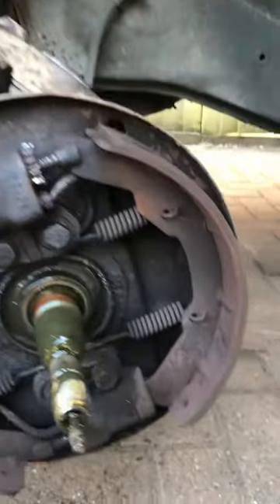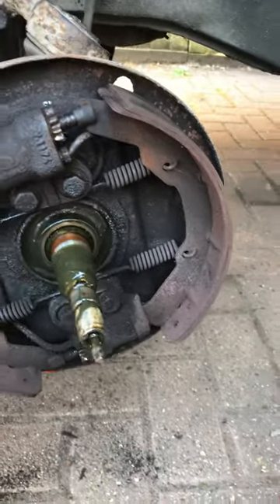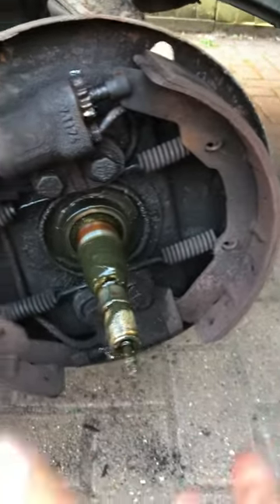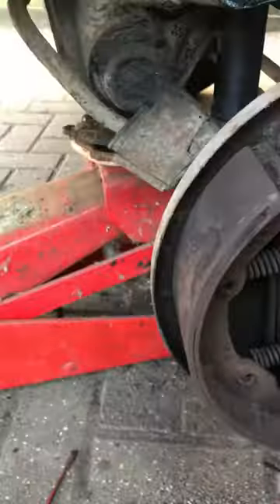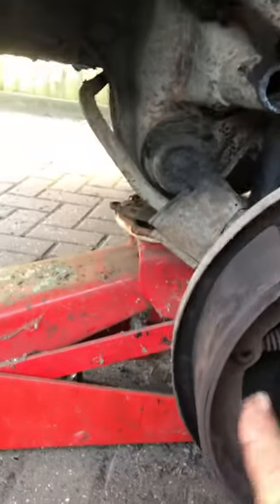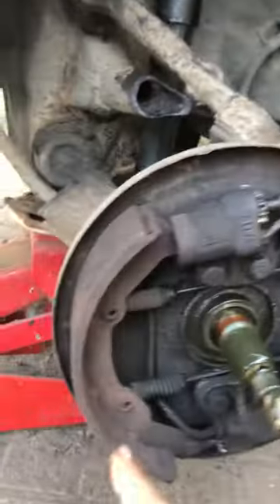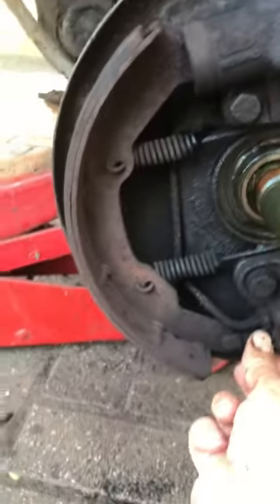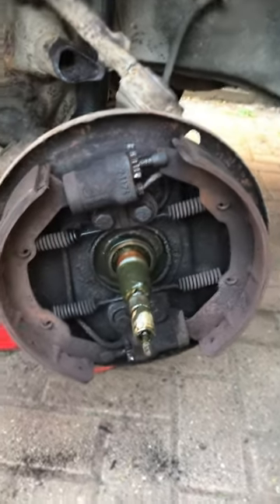Vw t2 early bay brake drum n/s removal